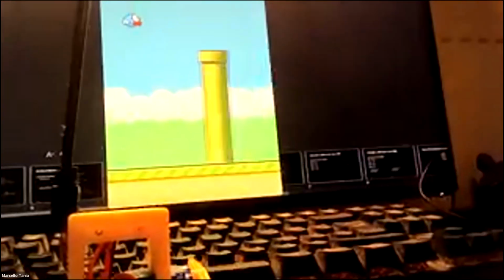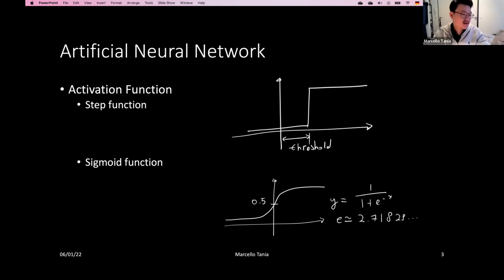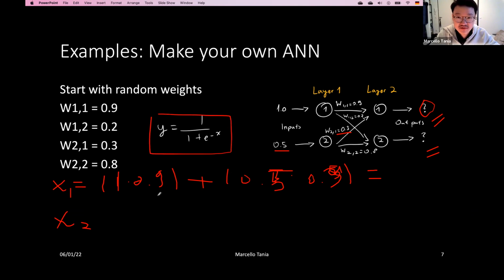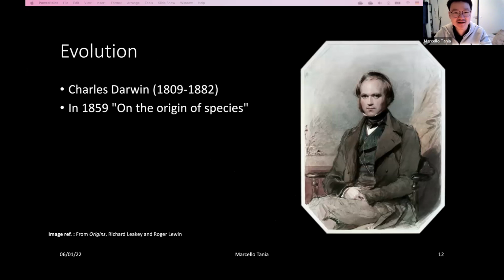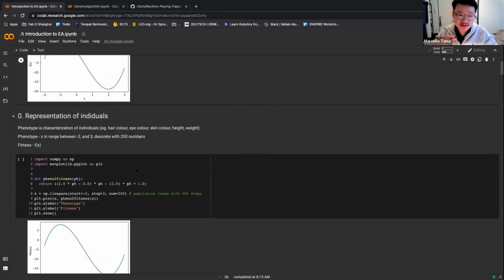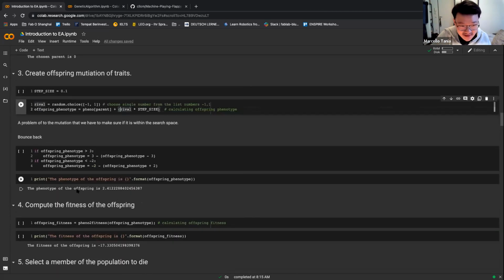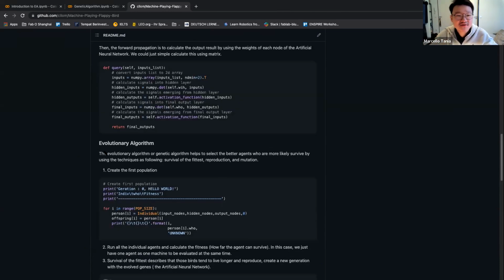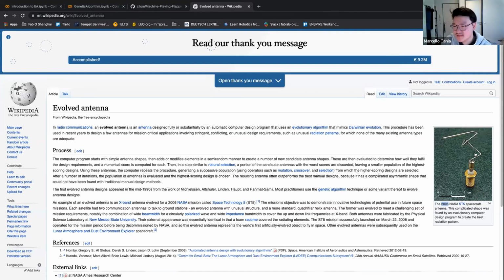Marcello Tania: Introduction to Artificial Inteligence via Neuroevolution. Fablab Blue.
### Summary
Marcello Tania is a student pursuing a master's degree in biomechanics in Germany and currently working at Fab Lab Blue. He shows his Flappy Bird AI machine and explains the basic concepts of artificial neural networks and evolutionary algorithms.

### Key points
- 🚀 Marcello Tania is a German master's student in biomechanics working at Fab Lab Blue.
- 🤖 He demonstrated the Flappy Bird AI machine he built, using artificial neural networks and evolutionary algorithms to allow the machine to learn the game.
- 🧠 Artificial neural networks are mathematical models that mimic the workings of biological neurons to learn and make decisions.
- 🌿 Evolutionary algorithms are inspired by Darwin's theory of natural evolution and optimize problem solving through competition and adaptation.
- ➕ The video also shows how to represent an artificial neural network with a mathematical model and find the global maximum of a function through an evolutionary algorithm.

### 摘要
Marcello Tania 是一位在德国生物力学专业攻读硕士学位的学生，目前在 Fab Lab Blue 工作。Marcello展示了他的 Flappy Bird AI 机器，并解释了人工神经网络和进化算法的基本概念。

### 要点
- 🚀 Marcello Tania 是德国生物力学专业的硕士学生，在 Fab Lab Blue 工作。
- 🤖 Marcello展示了自己制作的 Flappy Bird AI 机器，利用人工神经网络和进化算法来让机器学习游戏。
- 🧠 人工神经网络是模拟生物神经元工作原理的数学模型，可以进行学习和决策。
- 🌿 进化算法受到达尔文的自然进化理论启发，通过竞争和适应性来优化解决问题。
- ➕ 视频中还展示了如何用数学模型表示人工神经网络和通过进化算法找到函数的全局最大值。